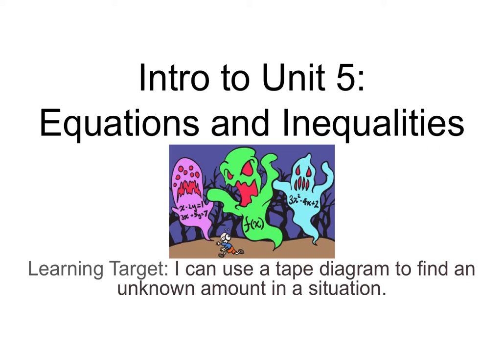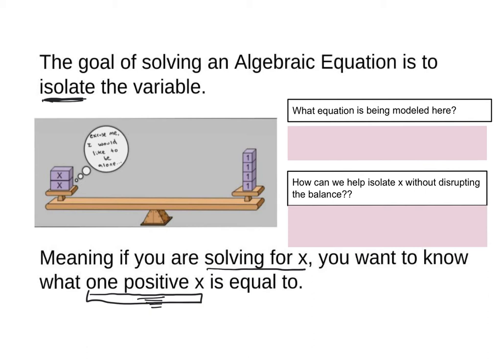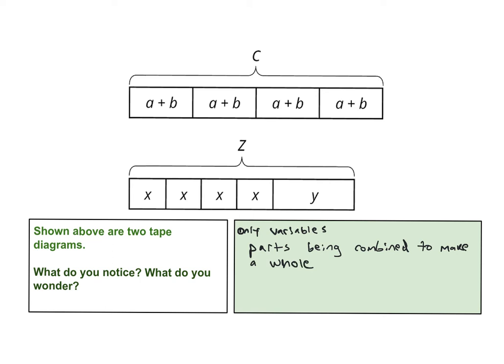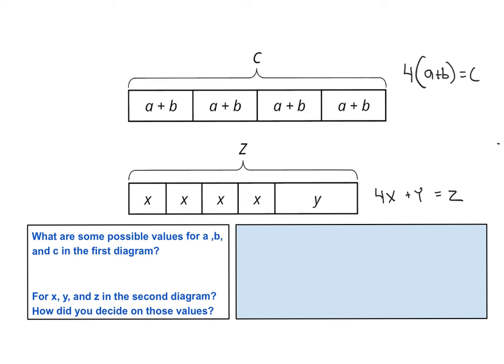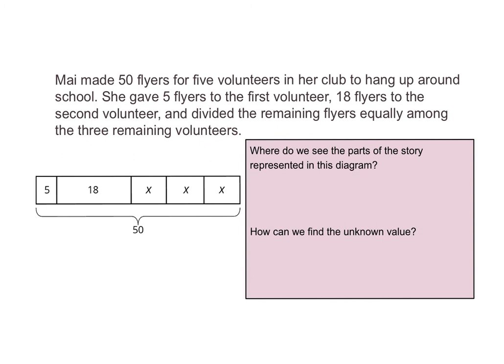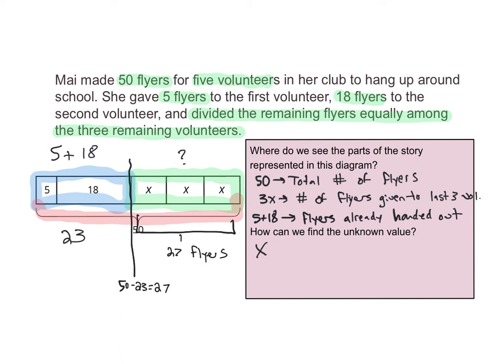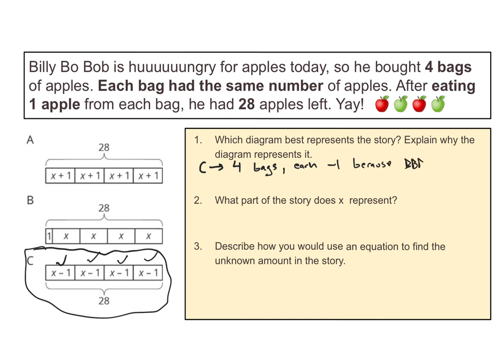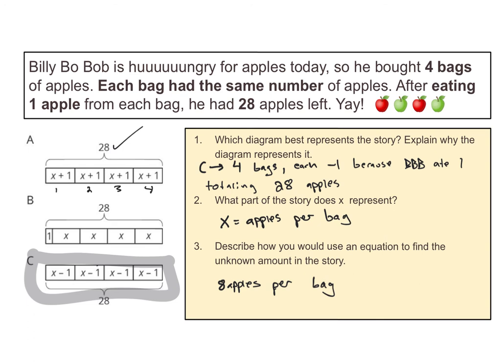5.1 Intro to Unit 5 w tape diagrams lesson recap